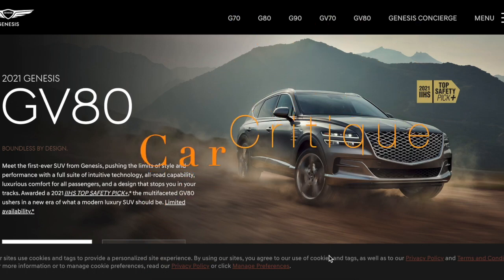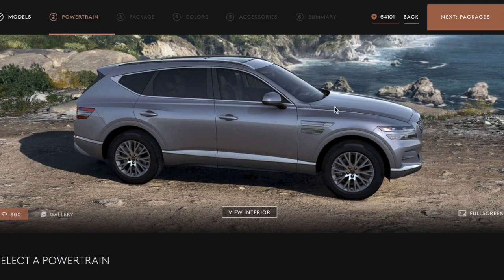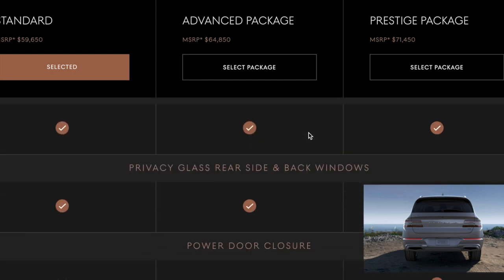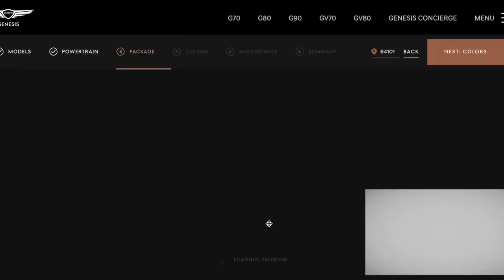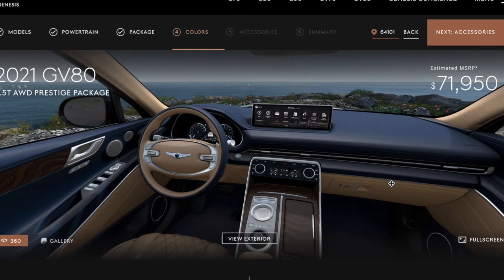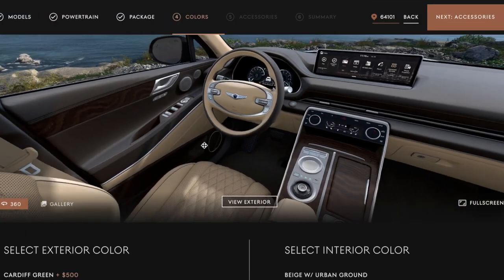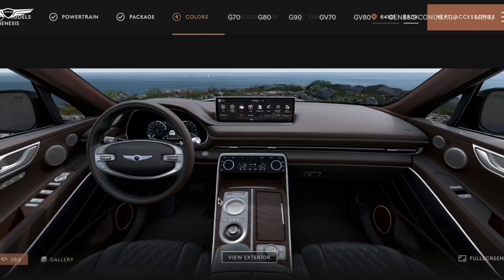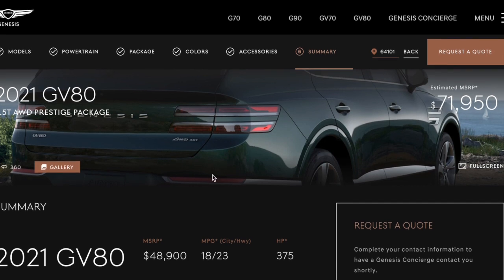Genesis GV80 Build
Building the best version of the Genesis GV80